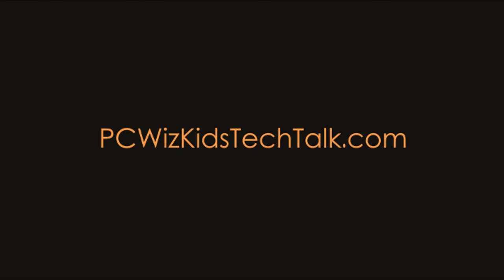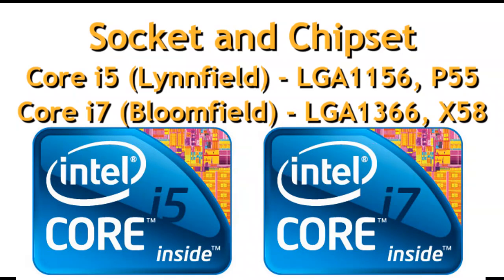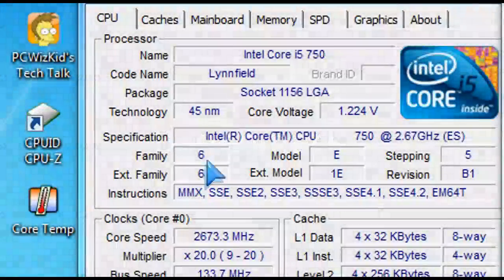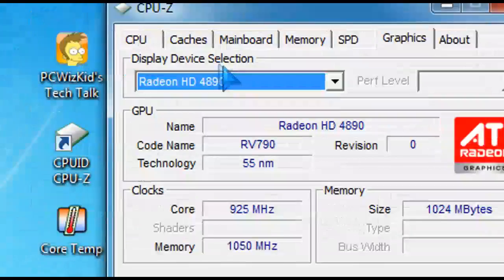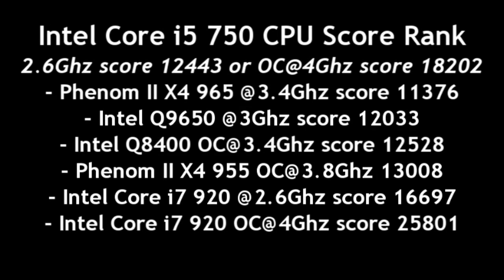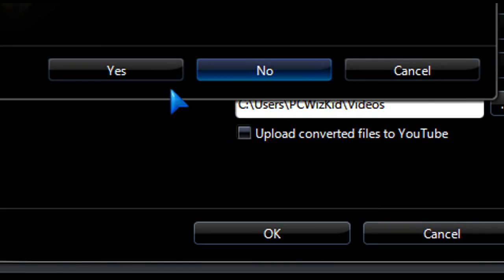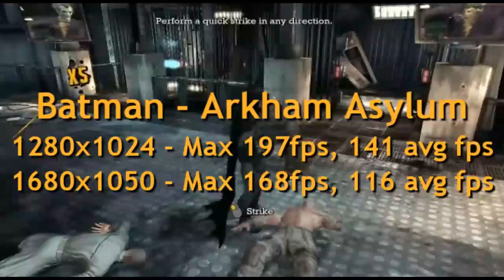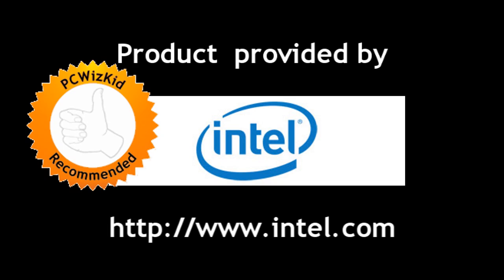Intel Core i5 750 - CPU Review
First it was the hit Intel Core i7, now the Core i5 which is a cheaper performer.  Please RATE or Comment on the video review.  Cheers